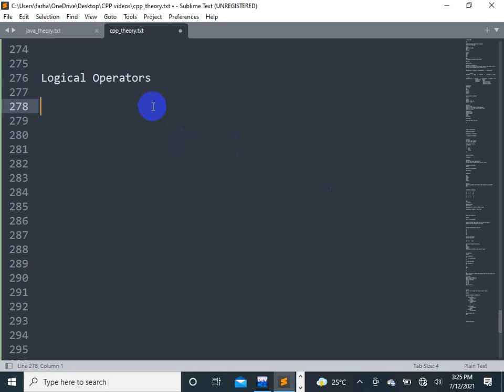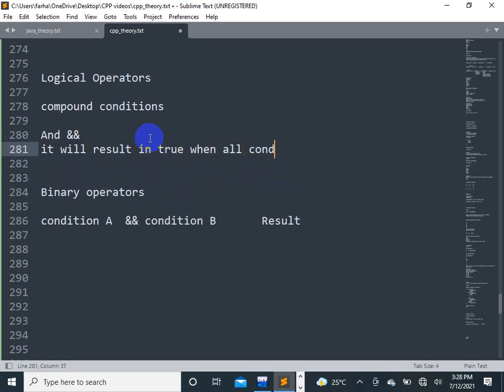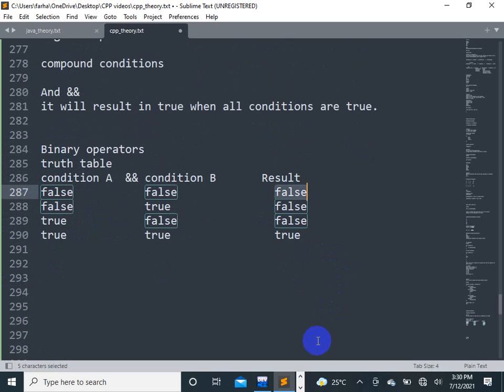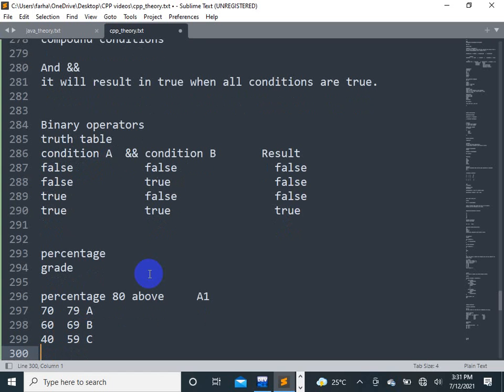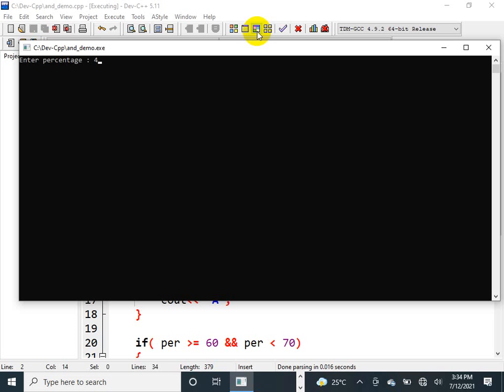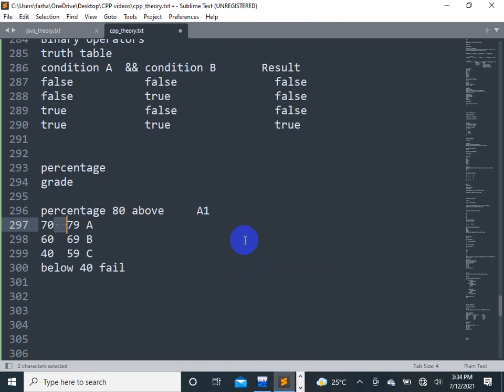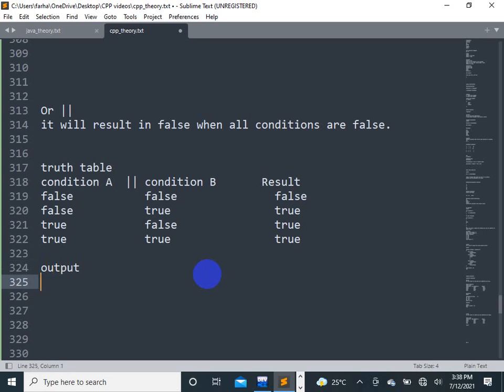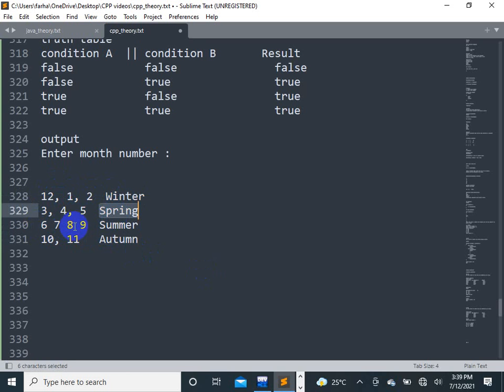7. Logical Operators in C++ | C++ in Pashto | C++ complete course in pashto from Intellilogics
There are 3 logical operators in C++, And, Or and Not
And is denoted by &&
Or is denoted by ||
Not is denoted by !